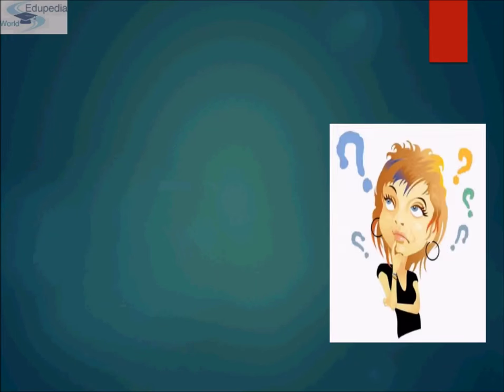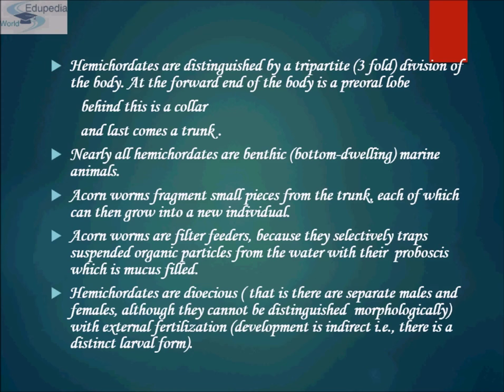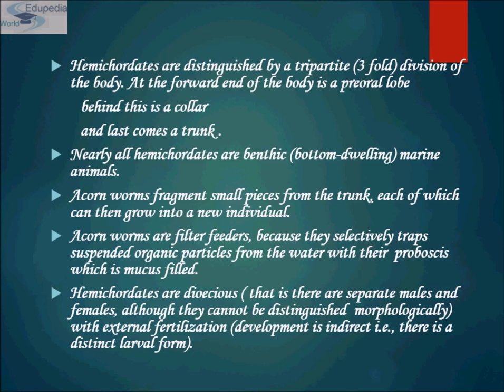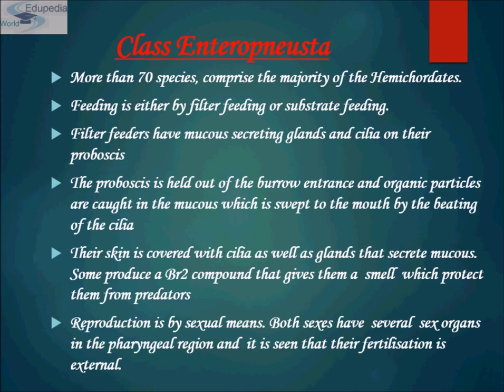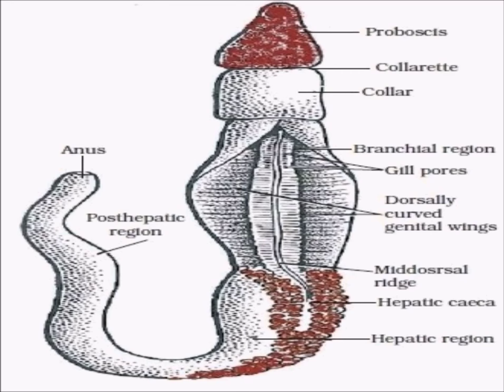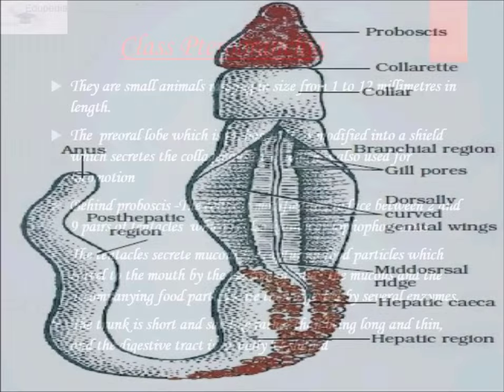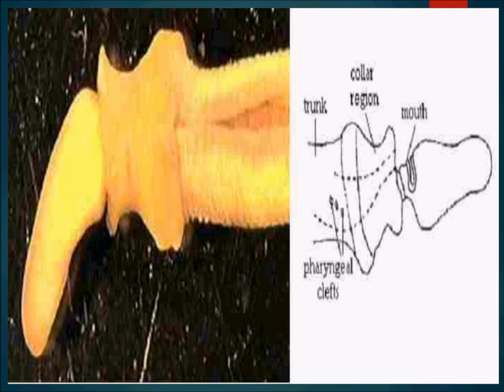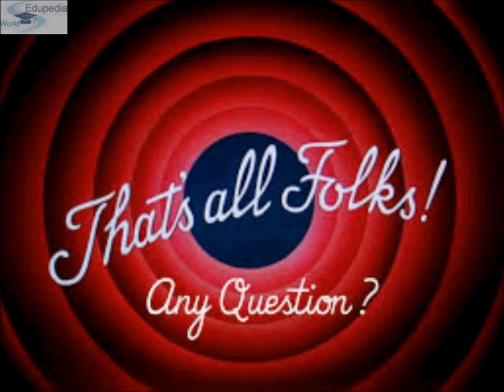Animal Kingdom | Phylum- Hemichordata | Detailed Explanation | Representation | Part 10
~ Animal Kingdom

Topic Covered :

1. Phylum- Hemichordata : 00:00:24 - 00:18:39
     - Introduction
     - Representation
     - Living classes
        a. Pterobranchia
        b. Enteropneusta
        c. Planktosphaeroidea
        d. Class Graptolithina : Dead class of Phylum Hemichordata